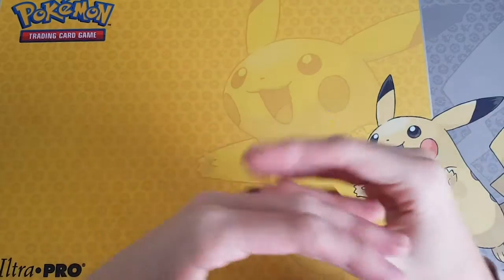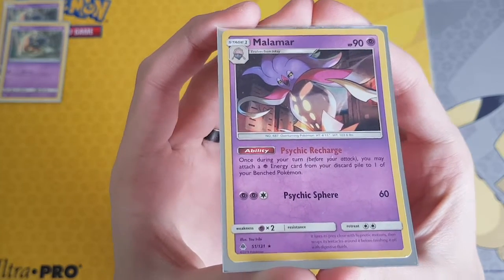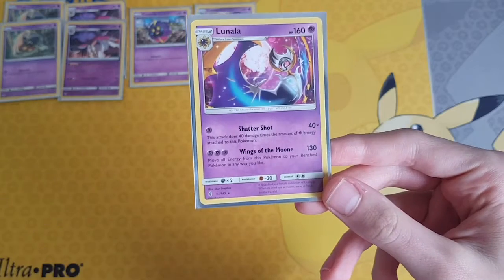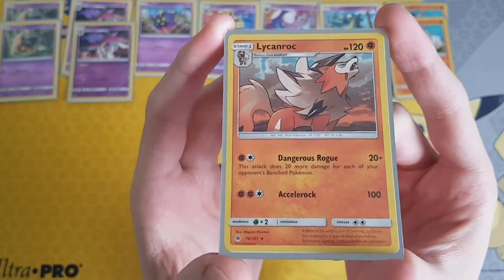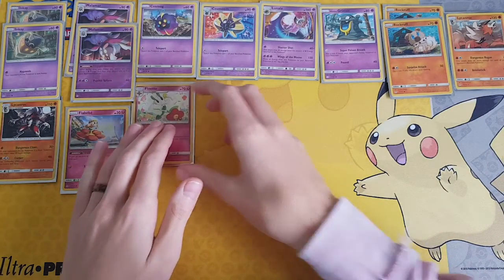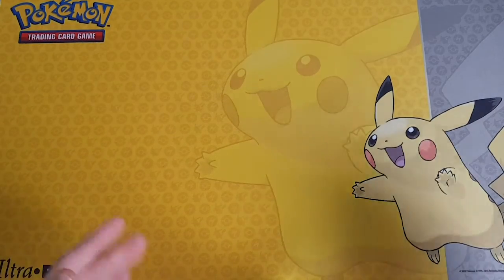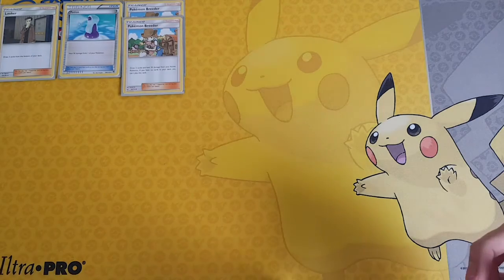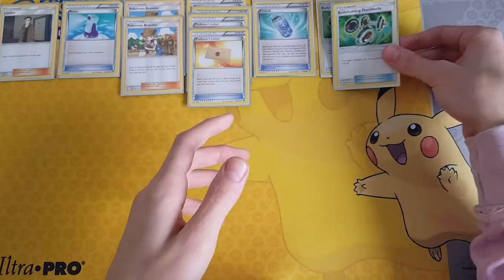Deck Profile | Malamar/Lycanroc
Welcome to another video! Today we do our very first deck profile on this channel!
Recording software: OBS
Editing software: Adobe Premiere Pro CC 2018
Thumbnail maker: Adobe Photoshop CC 2019
Intro designer: Neon :3 [CANAL NOVO NA BOX]